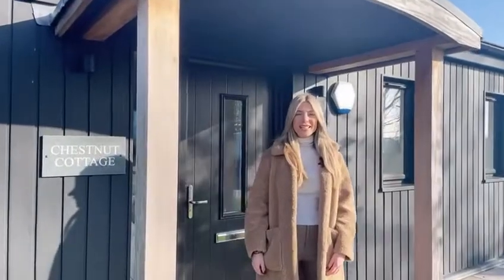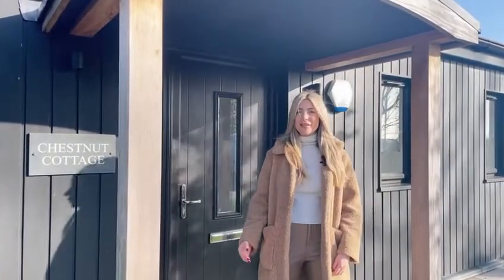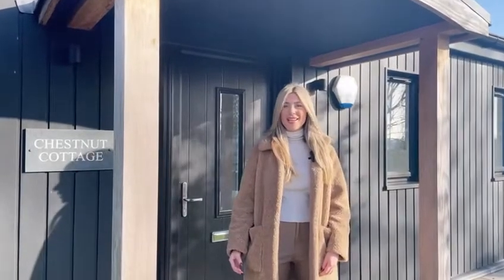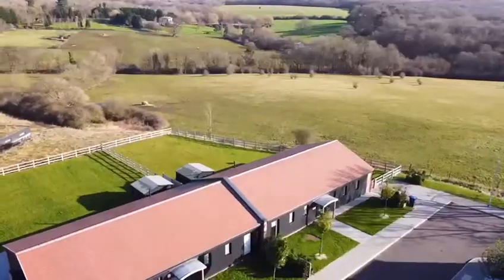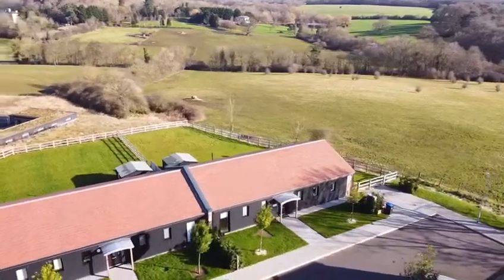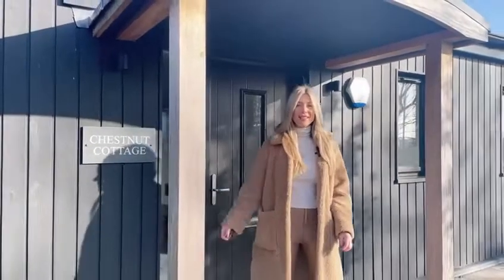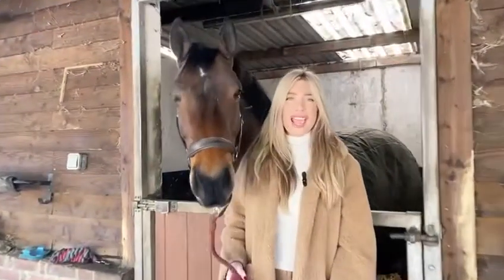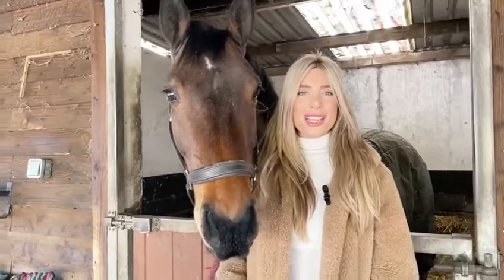Inside Chestnut Cottage, The Ridings, Newgate Street Village, SG13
Greenhill Estates are delighted to bring to market this substantial three double bedroom bungalow situated within the prestigious Ridings Development in Newgate Street Village with unobstructed views across open countryside.

Built a few years ago by an award winning developer, this fantastic home offers stylish and spacious accommodation comprising of a  large kitchen/diner, an open plan family room, utility room, three large bedrooms (two with ensuites), a luxurious family bathroom, a guest cloakroom, a large rear garden with exceptional views and ample parking via a private driveway.

This fantastic home also offers many eco-friendly features such as electric charging points and an air source heat pump serving the underfloor heating. Viewing is essential to appreciate this wonderful country home.

Built in 2020 upon the former Ponsbourne Equestrian centre, The Ridings is an exclusive gated development of just 7 luxurious homes featuring high end and futuristic designs showcasing breath taking views and across the Ponsbourne Park Estate. Located within Newgate Street Village just a short drive from Hertford, Cuffley and Potters Bar all serving railway access into central London. The A10, M25, M11 and A1 are also within easy reach.

A brief history of Ponsbourne Park:
Nestled amid rolling landscapes deep in the Hertfordshire countryside, Ponsbourne Park was many of the large estates in England that came into the crown following the Dissolution. This particular estate however was later sold to a Sir John Fortescue who was responsible for building the original stately and large mansion in the valley.The Manor was later sold to Lawrence Sullivan esq. in the 18th century, who proceeded to demolish and build the current mansion in a slightly different location.After the Second World War it became St Dominic's Priory School and since then the manor has been transformed into was is now the Ponsbourne hotel.